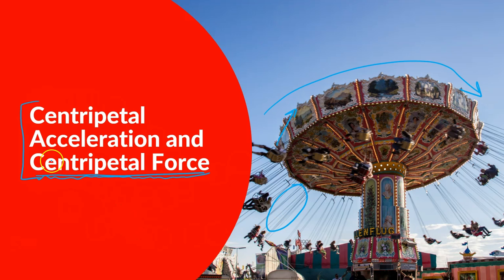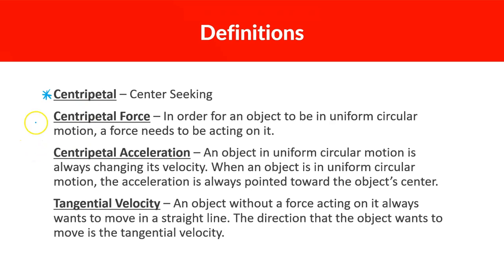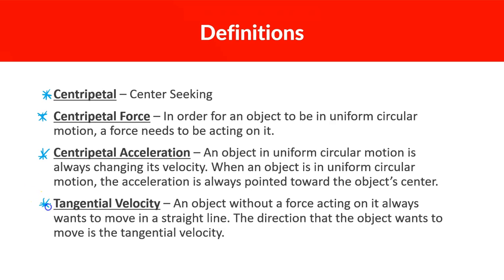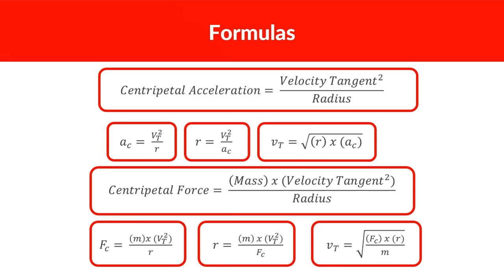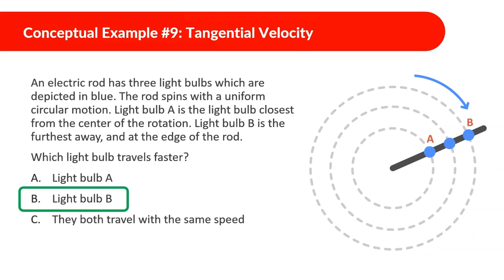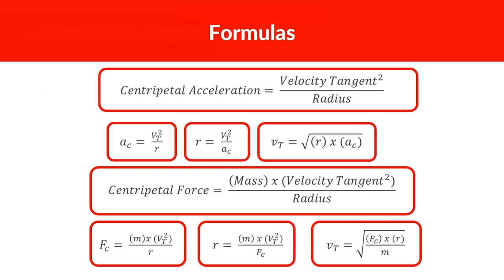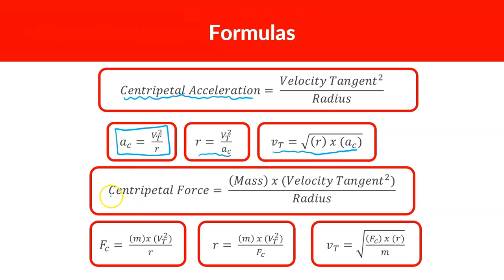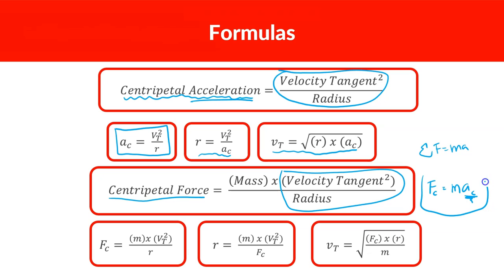Uniform Circular Motion (UCM) | Intro to Centripetal Acceleration | Conceptual Physics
UCM

0:00 Intro
1:08 Definitions
2:50 Formulas